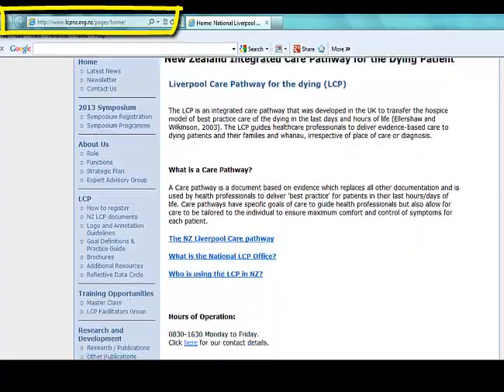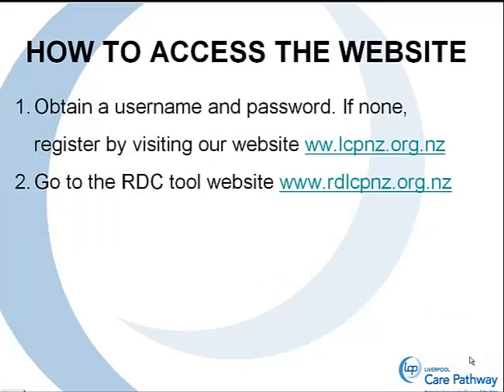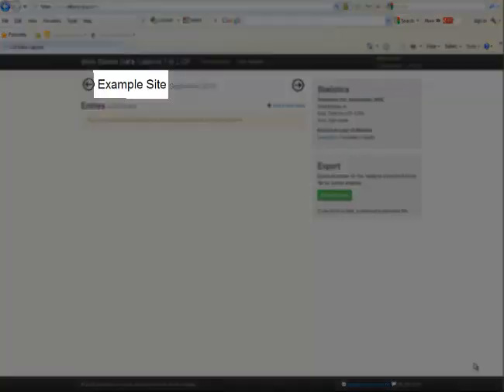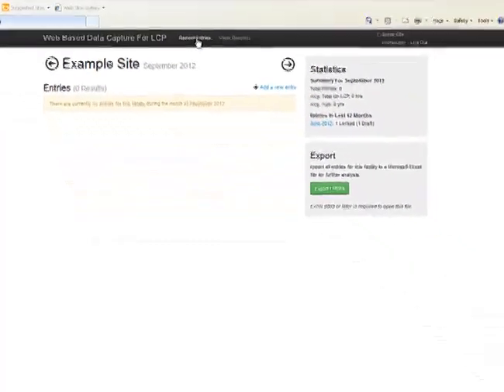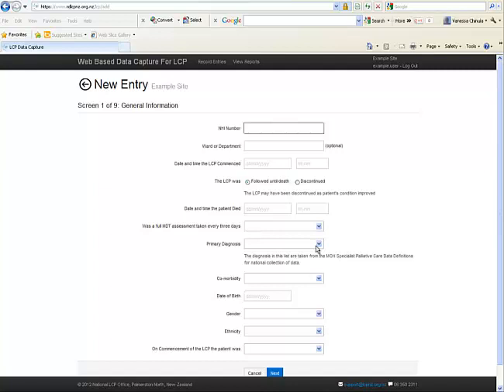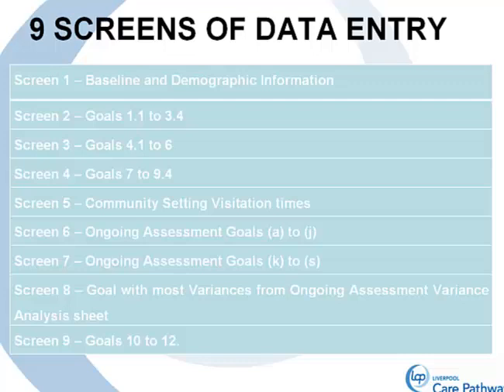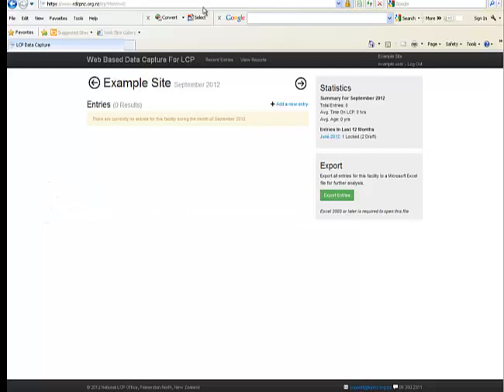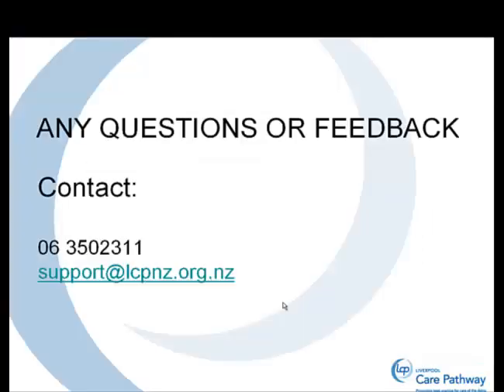RDC Tutorial 1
This tutorial is for introducing users to the web reflective data cycle tool